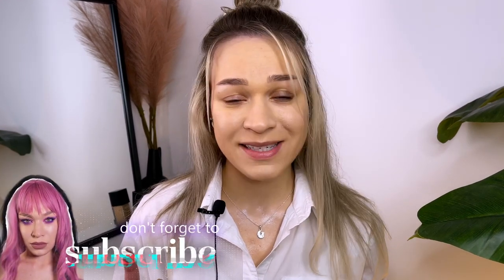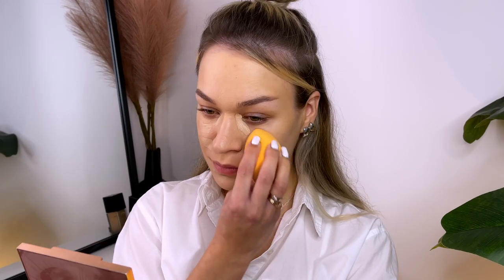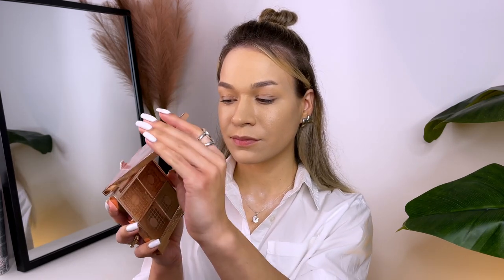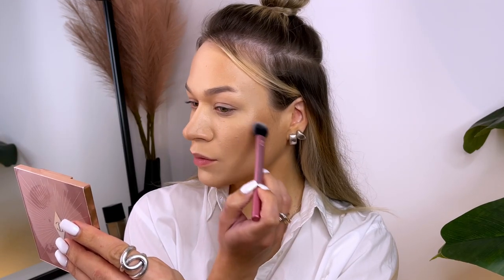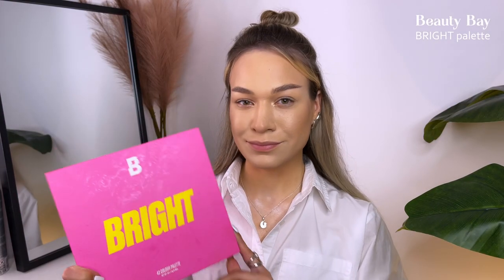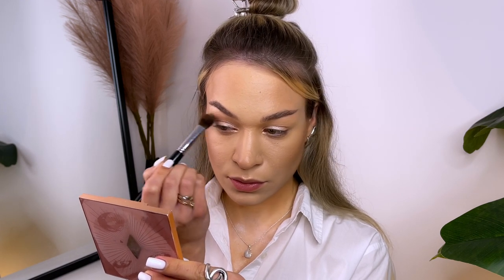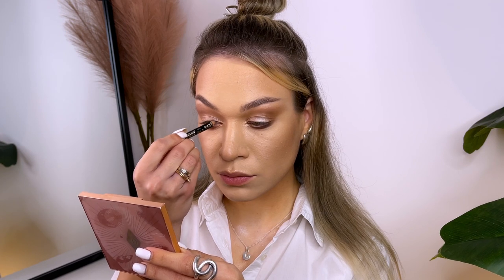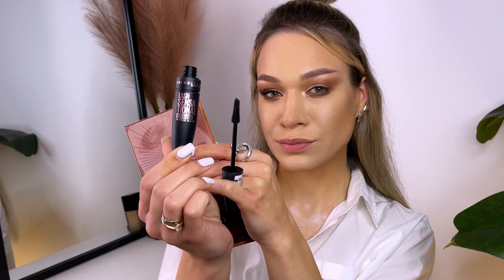You should try this RED LIP makeup | EASY TUTORIAL step by step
Hi, in this video I will show you my red lip makeup! This look is perfect for a special occasion and you can apply it like your daily makeup! You can wear it anywhere you want! And even more, it is so easy that this tutorial can follow beginners too.

00:00 - Intro
00:17 - Makeup step by step